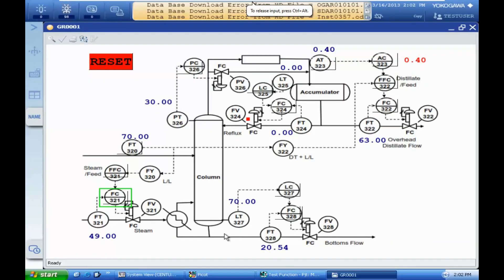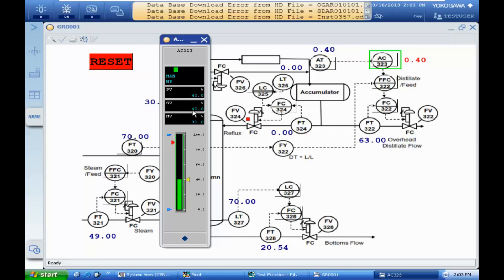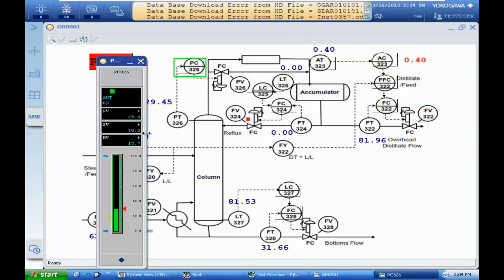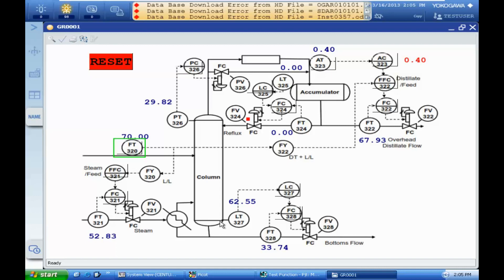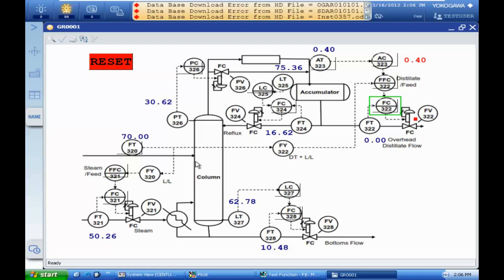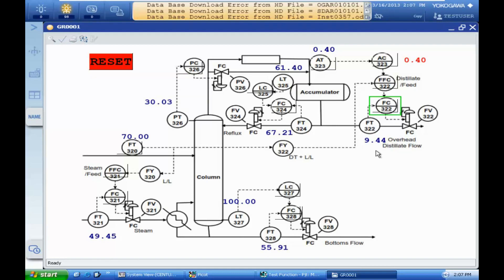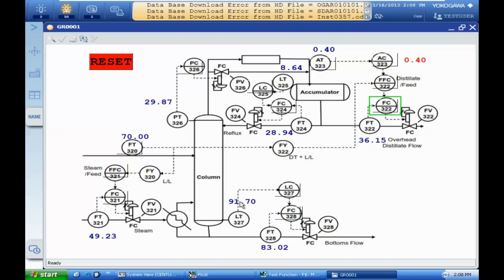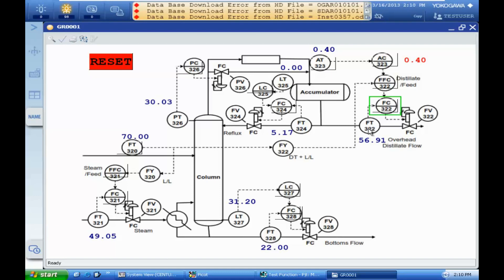Yokogawa CENTUM VP | Distillation column control and simulation | Distillation tower | Online Course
Full design notes , all simulation scenarios , Control program explanations and files can be found: